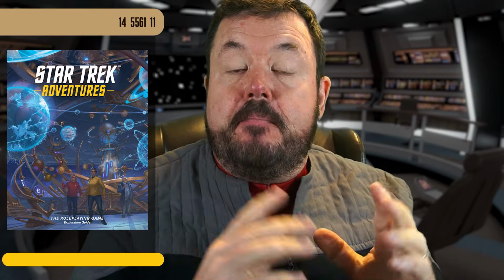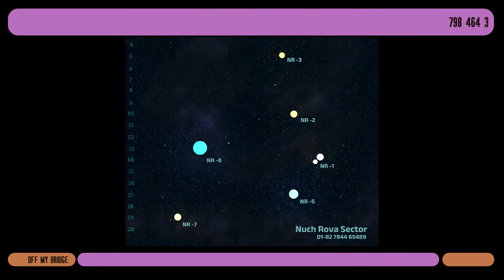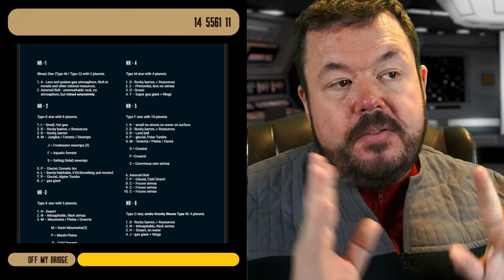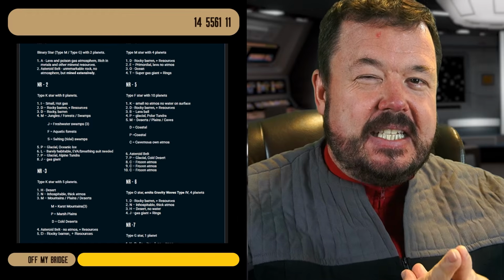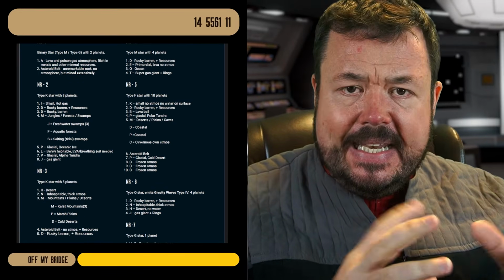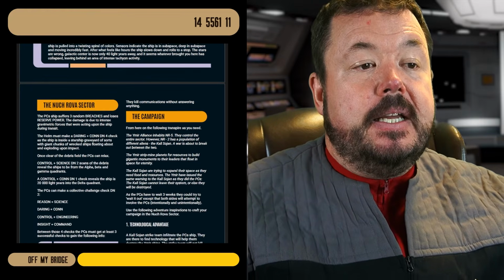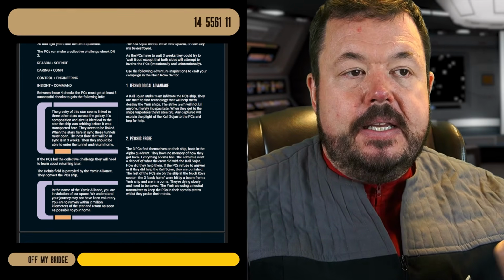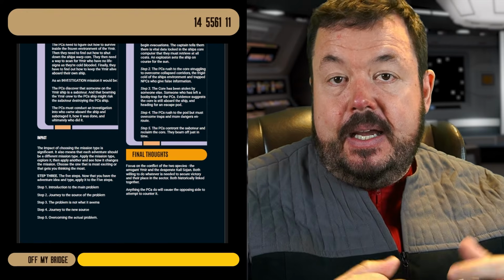Creating a campaign using STA 2ed Exploration Guide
How I made a 10-adventure campaign in under 30 minutes using the new STA 2 ed. Exploration Guide supplement from Modiphius. The war between the Ymir and Kall Sojan...